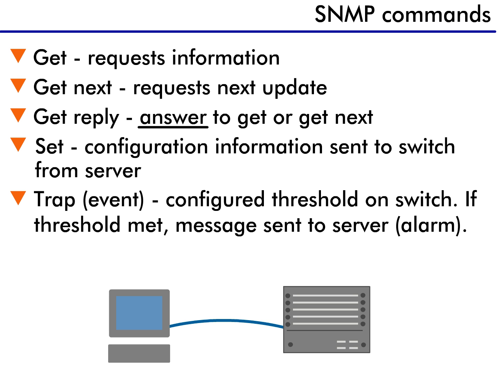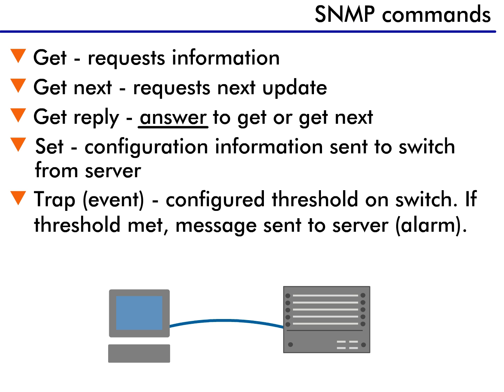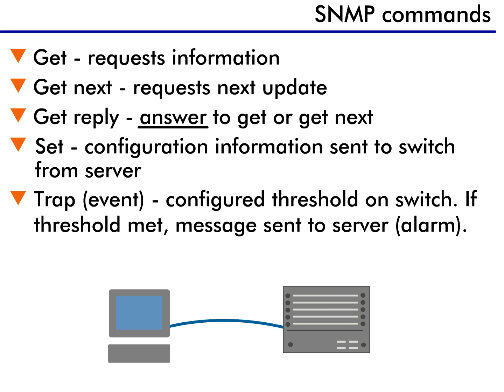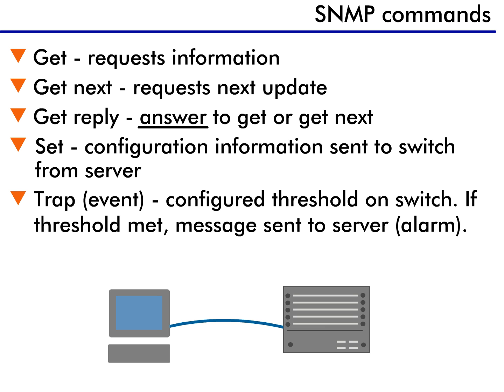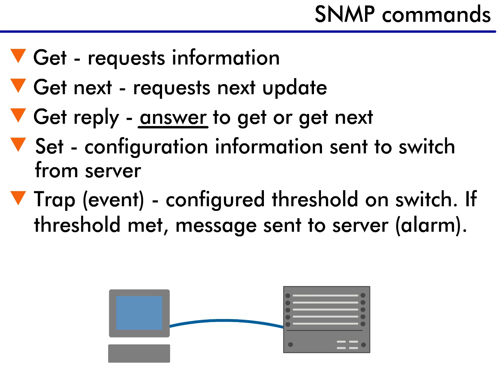Simple Network Management Protocol (SNMP) - 8 : SNMP Commands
As I mentioned, SNMP only uses a limited set of commands.
They are:
Get - This command retrieves specific information stored in a file. The actual command will be something like this: "Get 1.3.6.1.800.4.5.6." The translation of that is that the Get says, "I want something," and the number that it generates is similar to a file number. Every piece of MIB information is identified this way.

Another command is Get Next - this is almost identical to the Get command, except it does not want the current value of the identified file - it wants the next incremental value. For example, one file might show the current number of packets received by a port, and this is returned in a Get. A Get Next waits for the next update and returns that information.

The next command is the Get Reply - Get Reply is not so much a command as it is a reply to the Get command. The Get Reply just returns the information requested in the Get or Get Next command.

Next is the Set command - This is the command that allows you to configure the switch. It allows you to set a parameter in the switch's database. For example, if you want to change the IP address of the switch, you use the Set command.

And the final command is called an Event, or a Trap command. While both terms are used, Trap is what it actually does. The Trap command allows you to configure the switch to send you a message based on a special condition occurring within the switch. In other words, when something happens that the network manager has defined with the Trap, the switch sends him or her an alarm message.

This is important, because typically the switch's SNMP client only replies to requests from the SNMP server; however, in the case of a Trap, the switch generates a message to the server. For example, the client could send message alerting the network manager of an error condition within the switch.